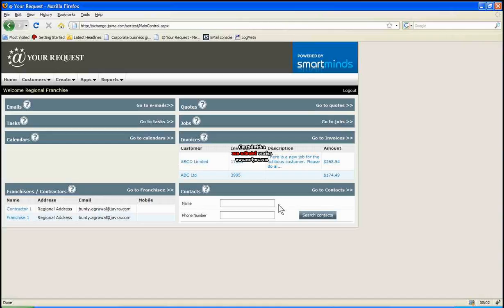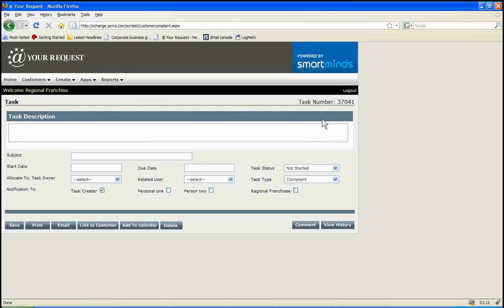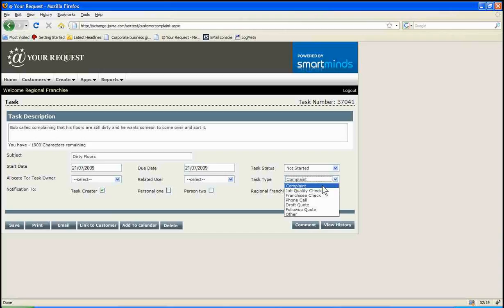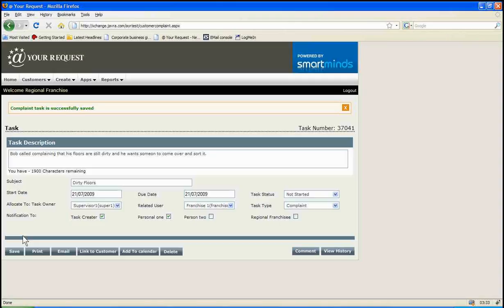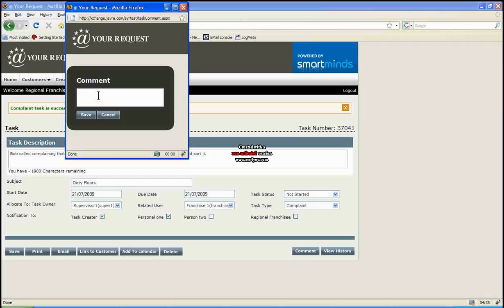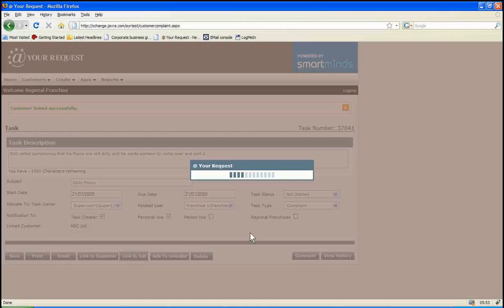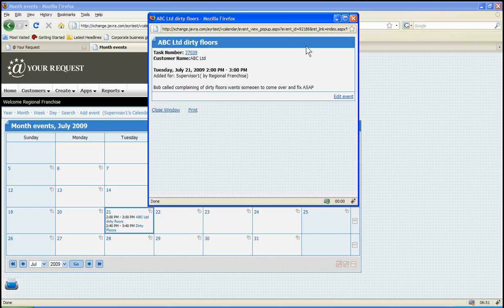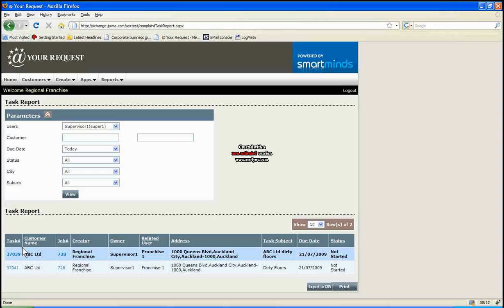New Task System